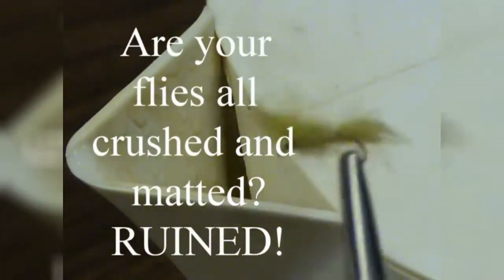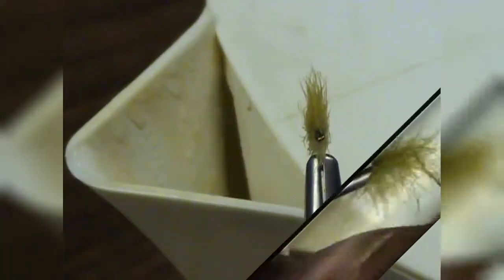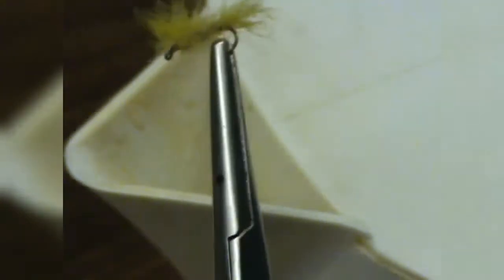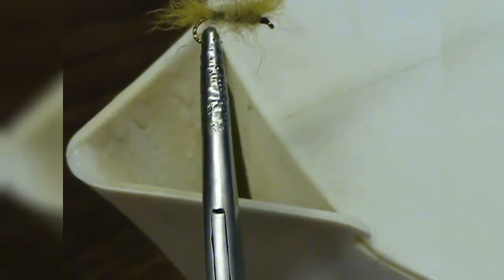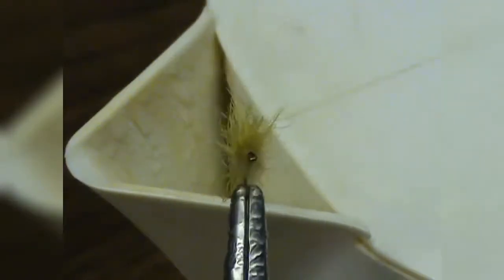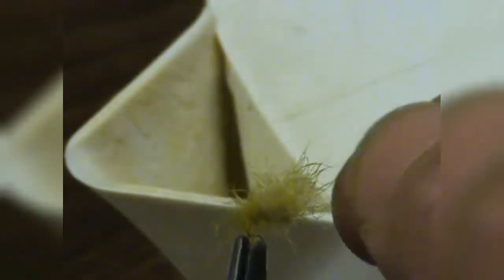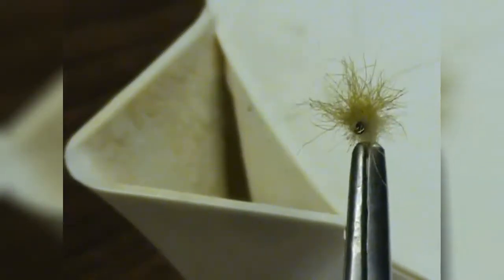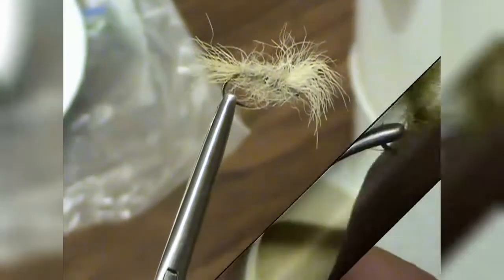Revive your flies - STEAM THEM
Crushed and matted flies come back to life.  Check it out.  Of course the best way is to not crush your flies in the first place but when it happens try some steam.